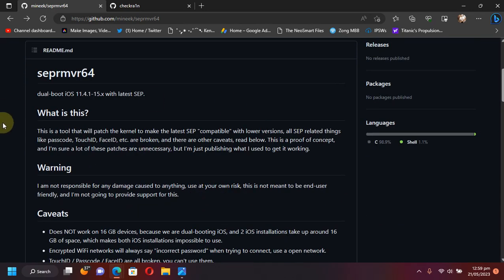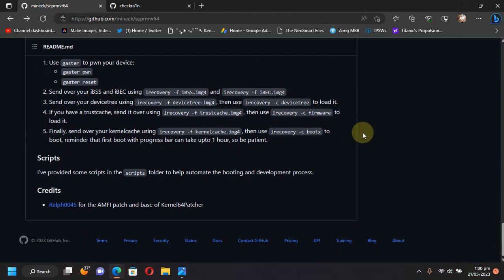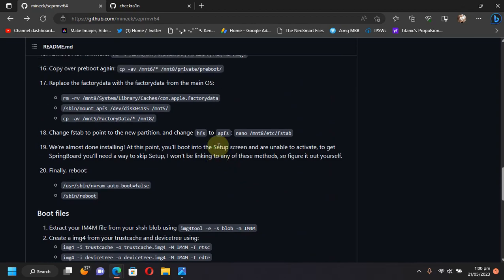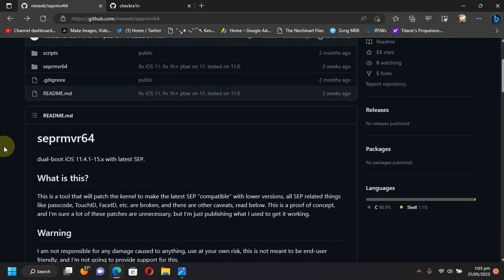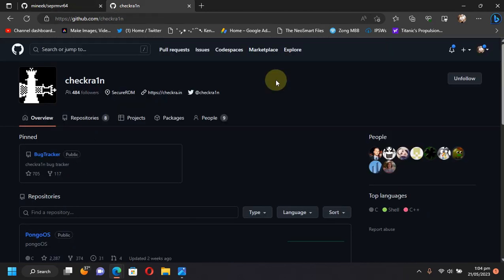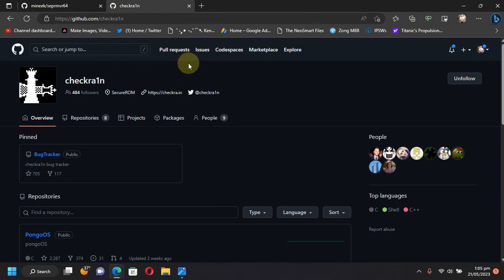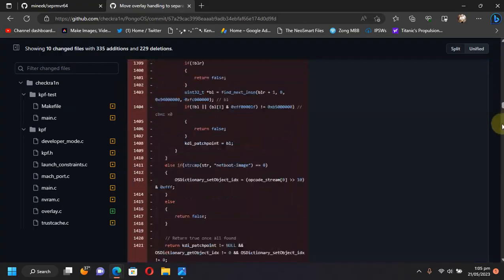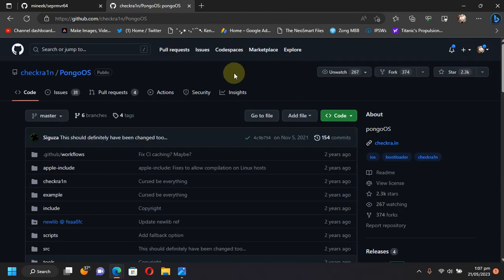[UPDATES] Seprmvr64 Dual Boot iOS 11.0 for A11 & Lower + Latest Checkra1n Jailbreak Updates | 2023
This video outlines and discusses the latest updates made to Seprmvr64 a software which allows to Dual Boot A11 & lower devices to as low as iOS 11.0. Additionally, this video sheds light at the latest checkra1n jailbreak updates. The software discussed in this video are completely free and open source.

Topics Covered:
Checkra1n Updates
Seprmvr64 Dualboot Update